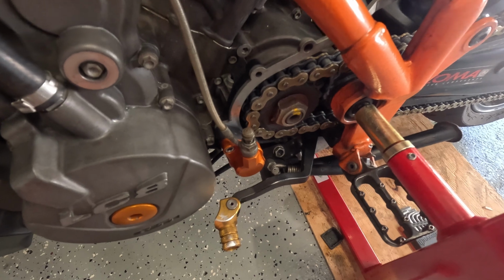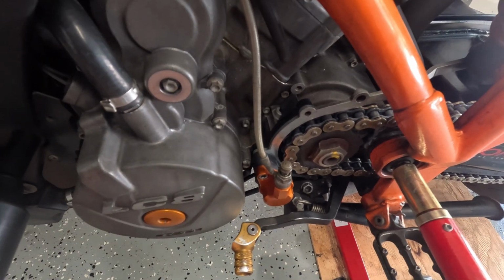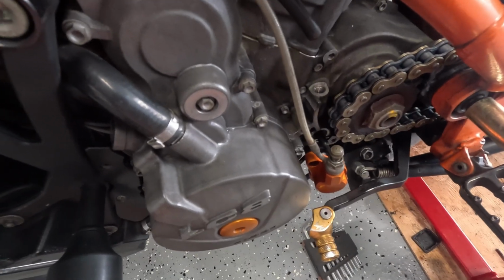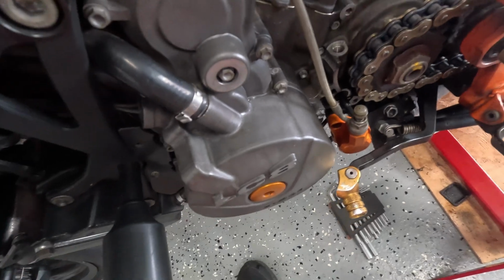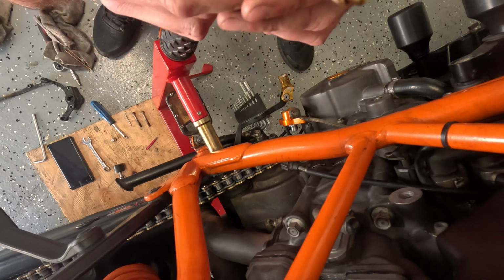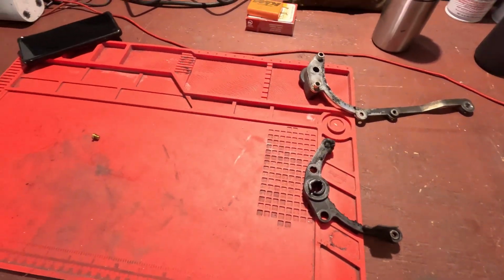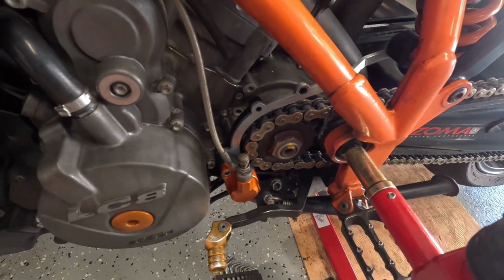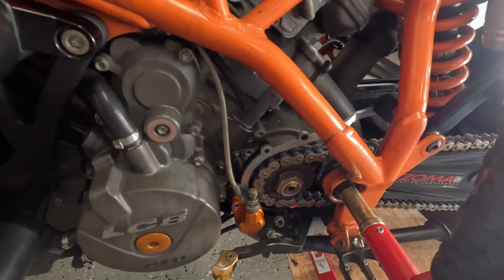KTM LC8 950 SMR Clutch oil jet service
I decide to make a video on it. Neglected by many so worth to put some attention to it. Also a hack of taking the jet out included.